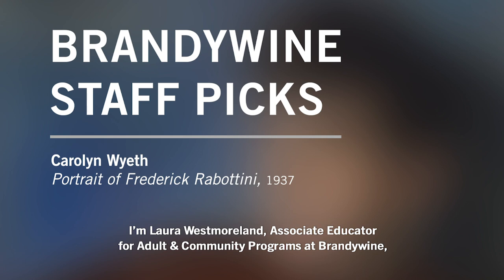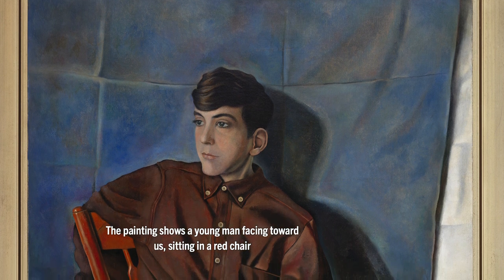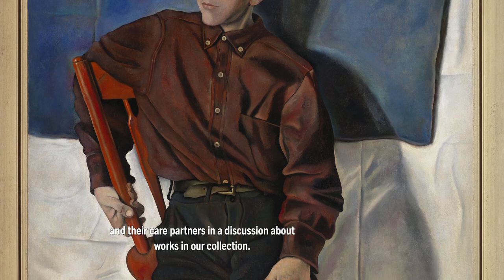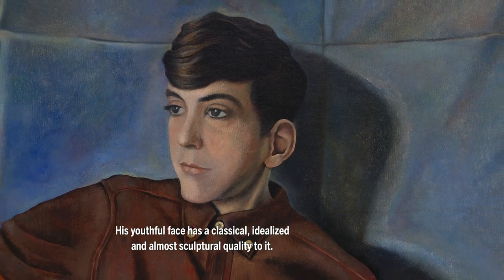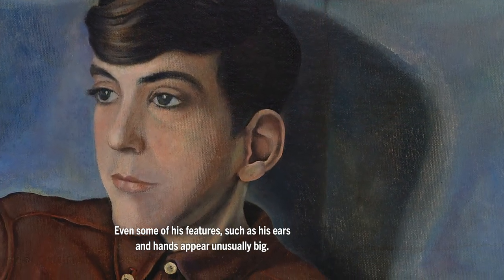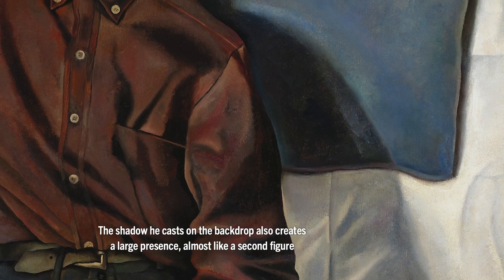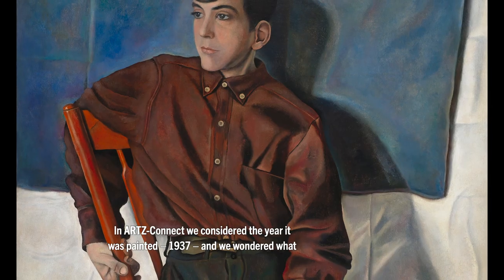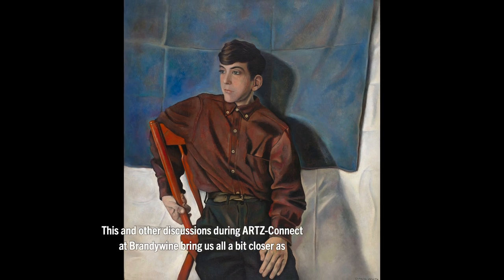Staff Picks: Carolyn Wyeth’s "Portrait of Frederick Rabottini"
Explore new perspectives as we dive into Carolyn Wyeth’s “Portrait of Frederick Rabottini” with the Museum’s Laura Westmoreland, Associate Educator for Adult & Community Programs. This virtual tour is part of a new weekly series highlighting staff picks from the Brandywine’s collection.⁣⁣